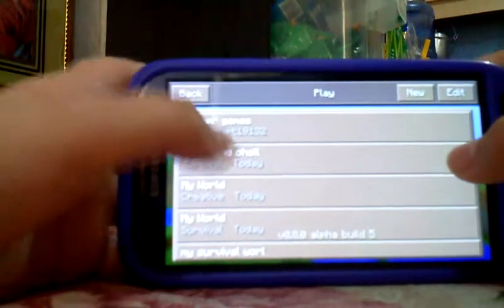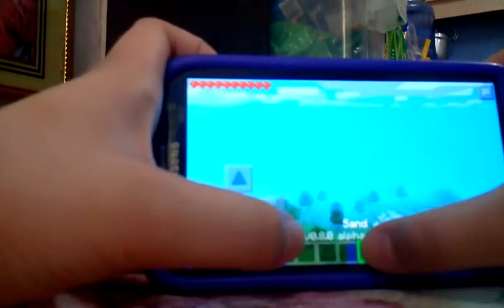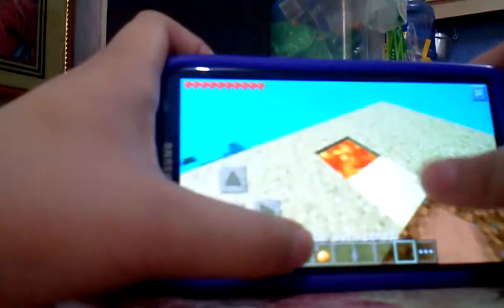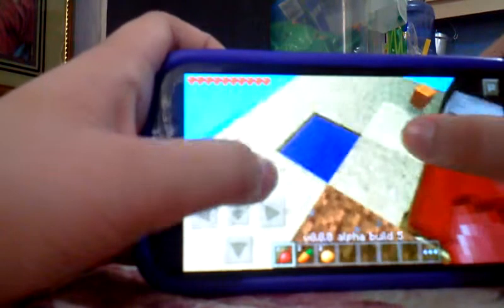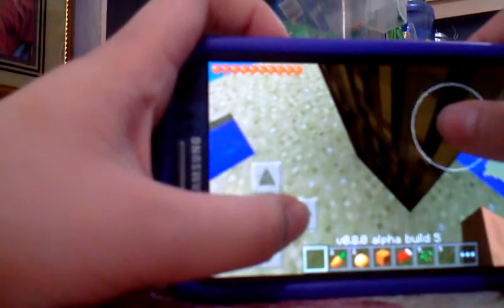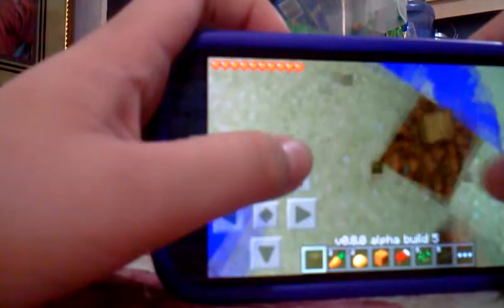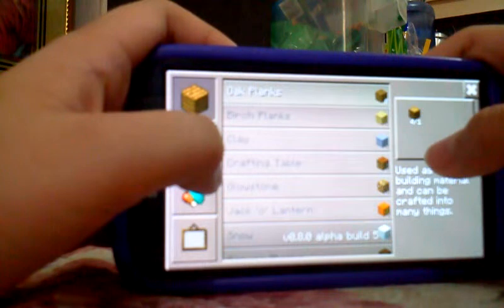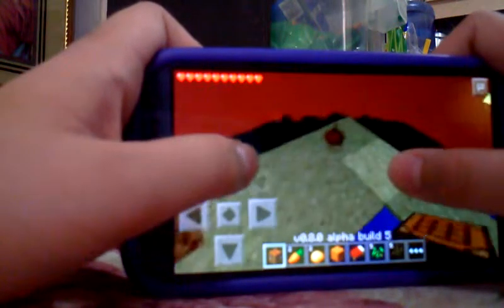Skyislandchallenge 1 the basics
sorry for the short video